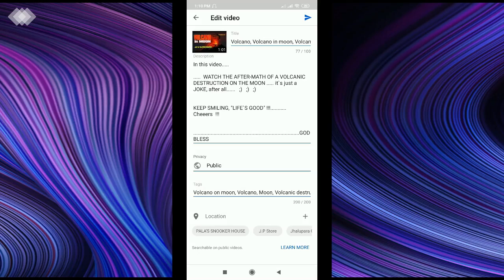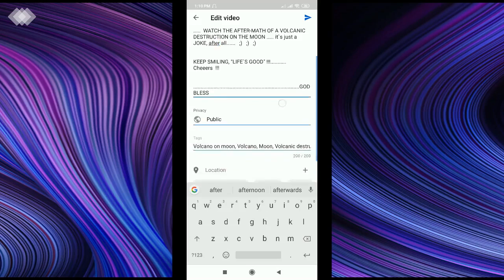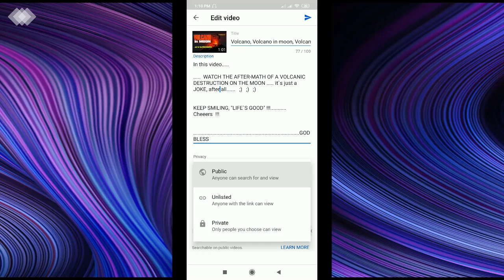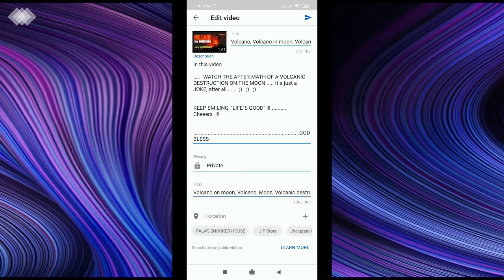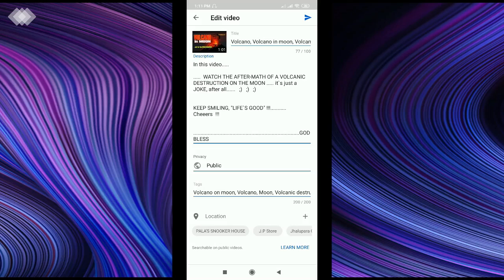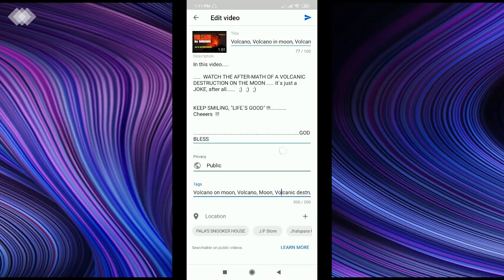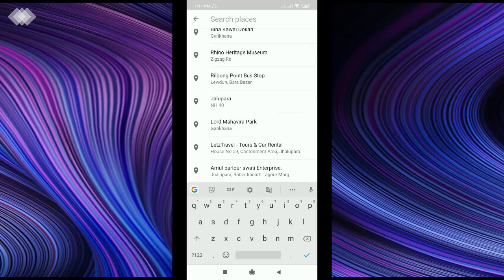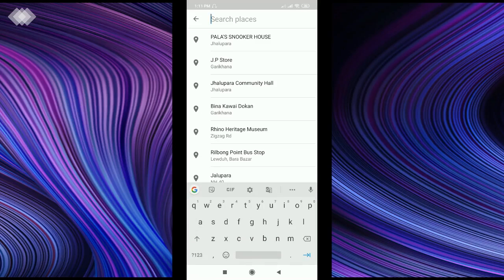How to Change/Edit Title, Description, etc in Youtube uploads from mobile | Chapter 4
. You get to learn HOW TO Change/Edit the TITLE, DESCRIPTION, TAGLINES, PRIVACY, LOCATION in you already uploaded videos in Youtube in the simplest method using your mobile.

. I hope this video will come real handy and useful to you.

. Coming up with much more varieties of videos in the coming days.